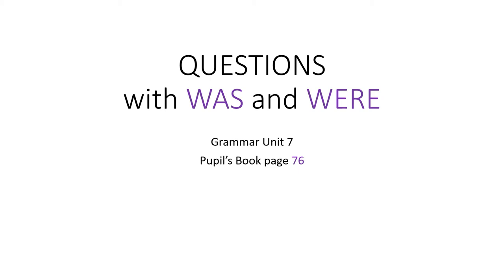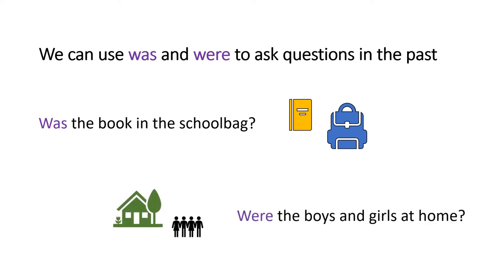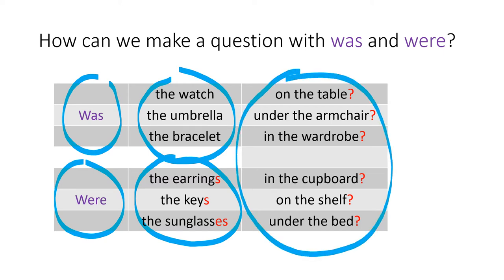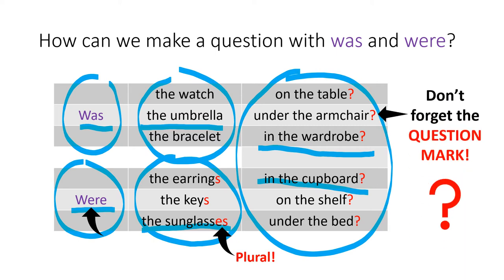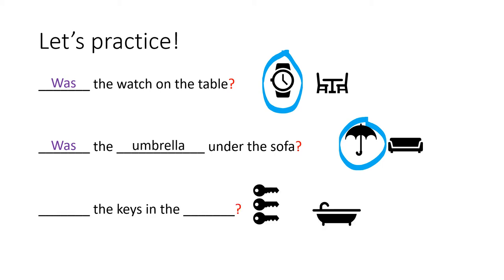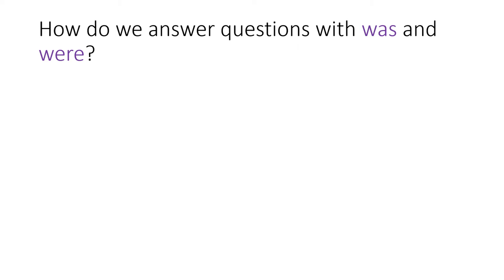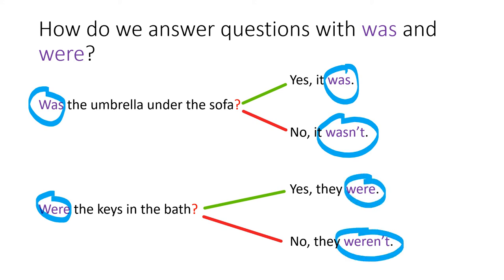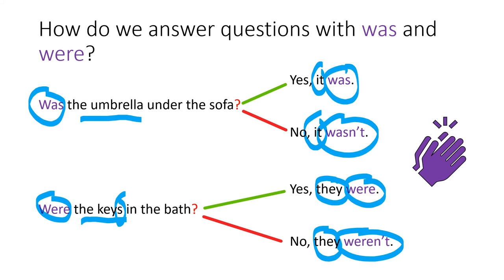VALDEBERNARDO 3EP ENGLISH GRAMMAR WAS WERE QUESTIONS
EXPLANATION  HOW TO ASK QUESTIONS WITH PAST SIMPLE OF VERB TO BE (WAS/WERE)